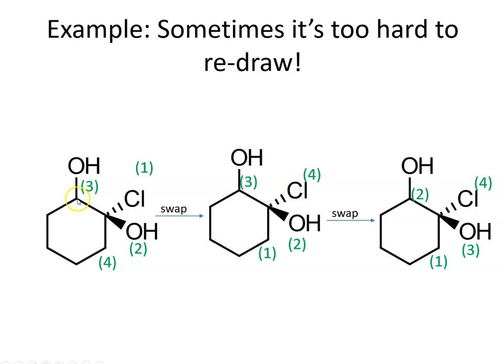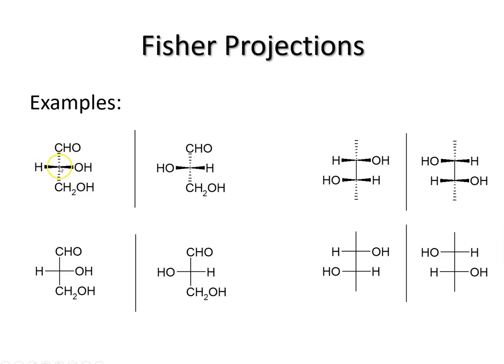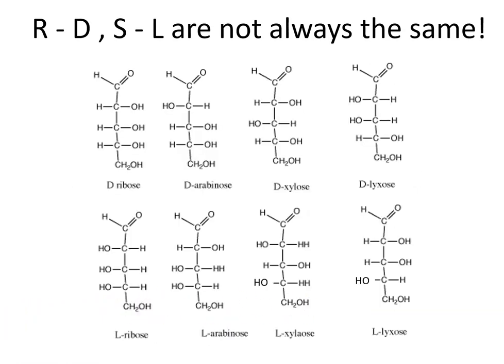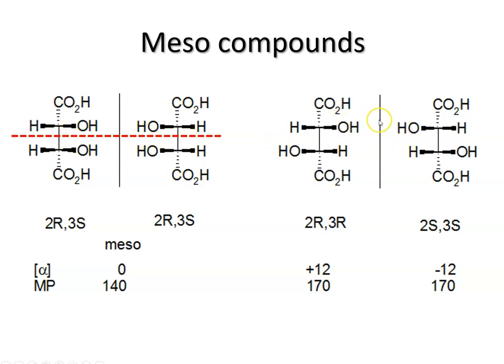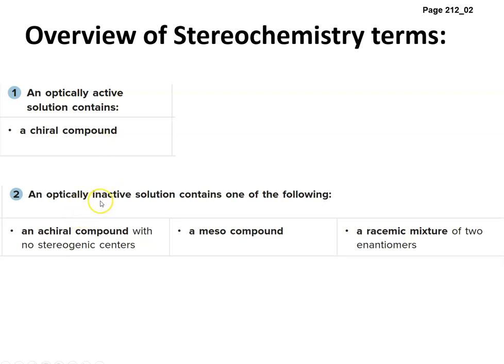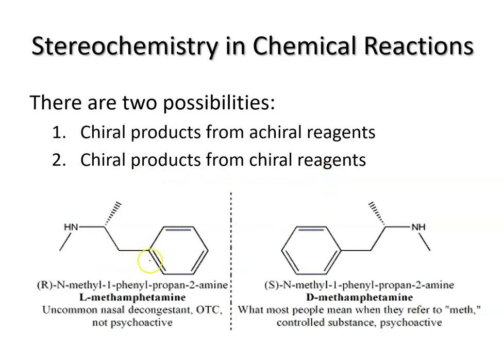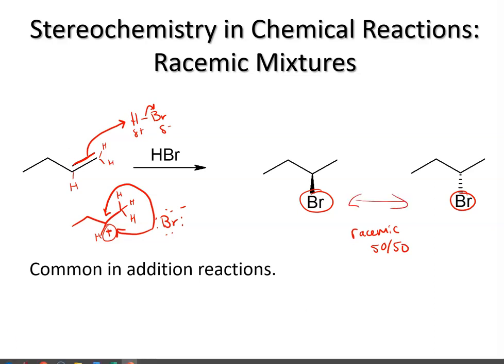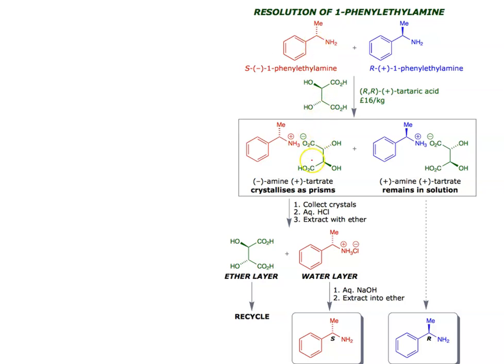R/S Fisher Diastereomers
Fisher Diastereomers - How to view them and how to name them!